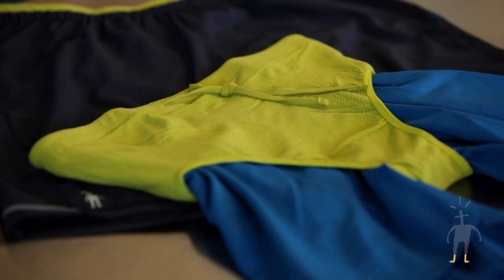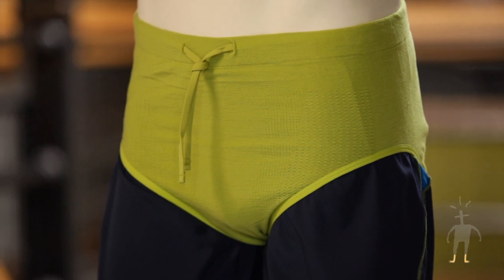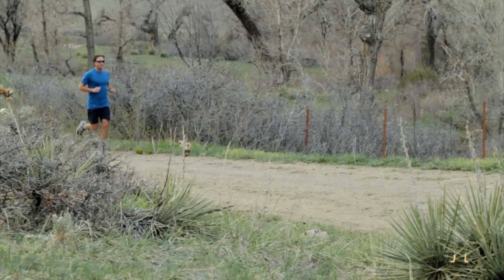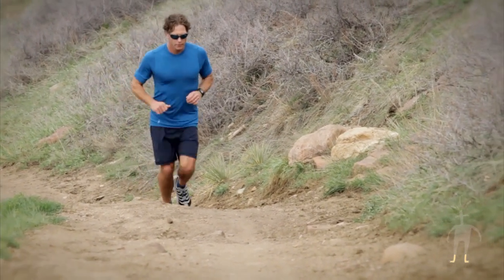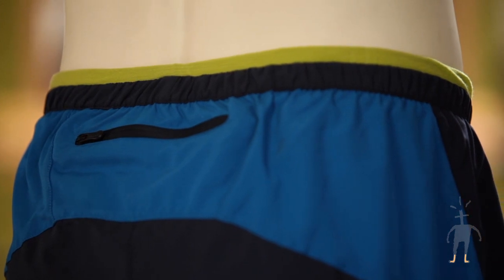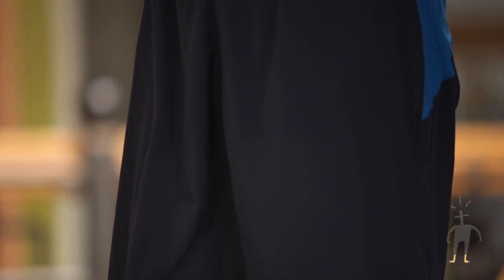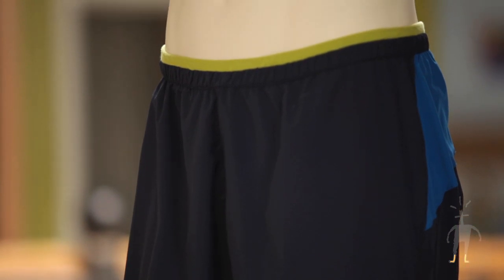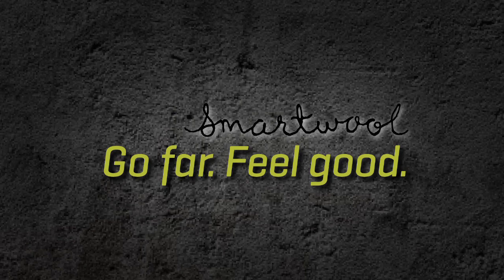SmartWool Men's PhD Run Shorts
This short features an interior brief of Merino designed for fit, comfort and thermal regulation and an outer synthetic short designed for speed. You get the best of both from the first step to the last.